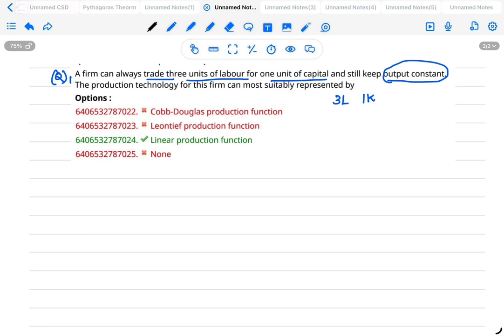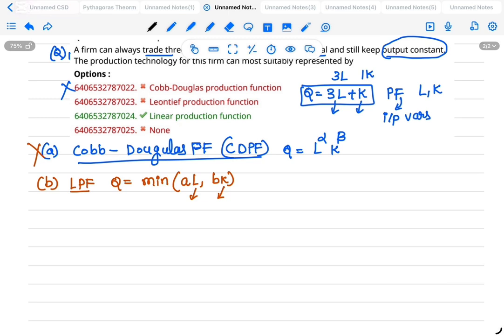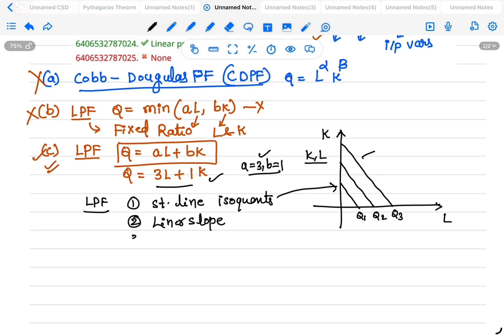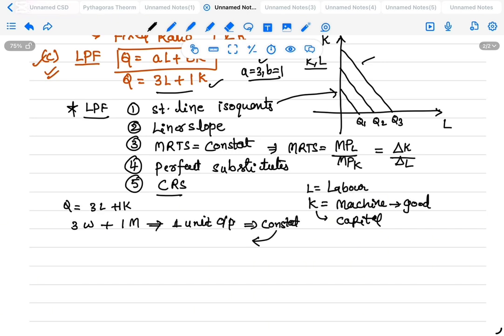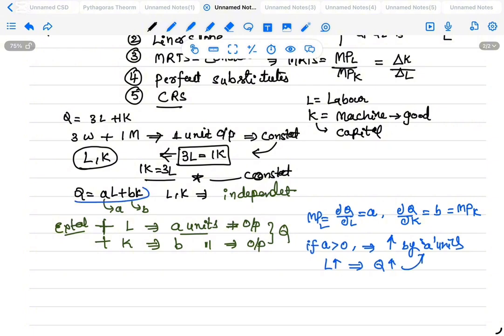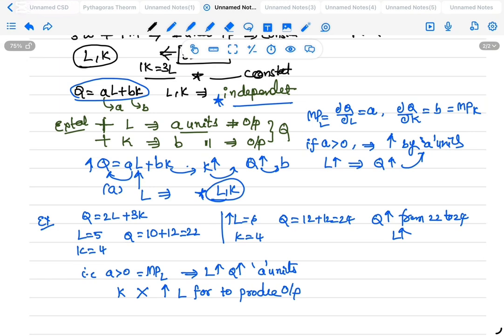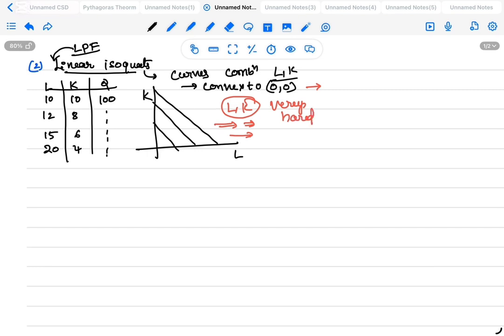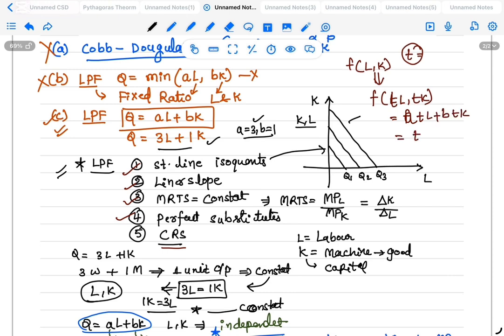ME-Quiz1(20) iitmbs linearproductionfunction productionfunctions mangerialeconomics